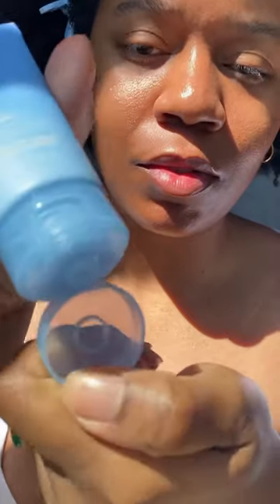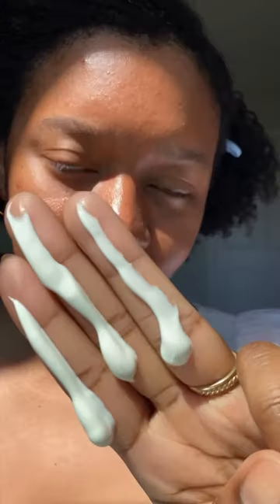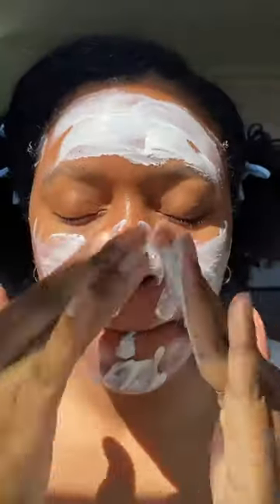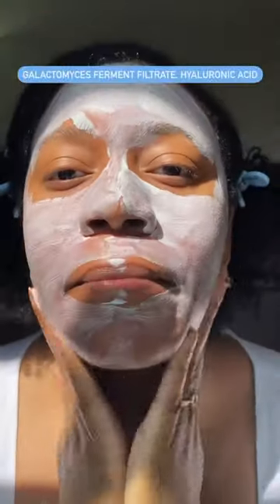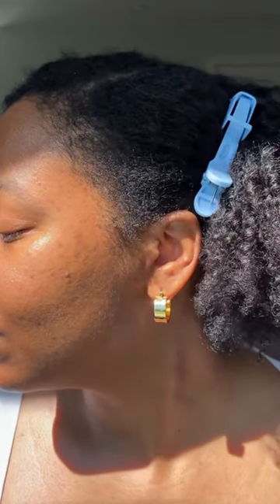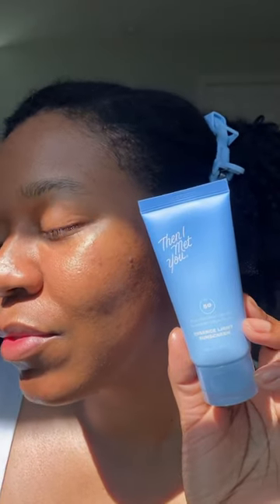New then i met you spf try on koreanskincare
Then I Met You is a brand that’s been near and dear to my heart since they launched, and I’m so happy to help celebrate the NEW 🩵Essence Light Sunscreen SPF 50 PA+++🩵

I’m already in love and I want you to try it too! ☁️✨